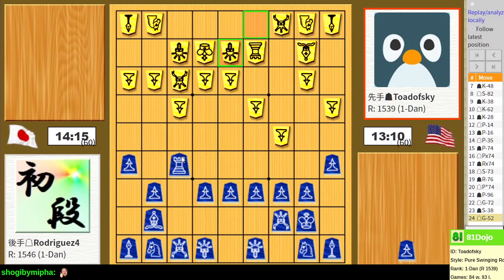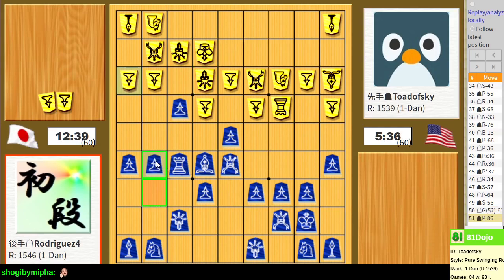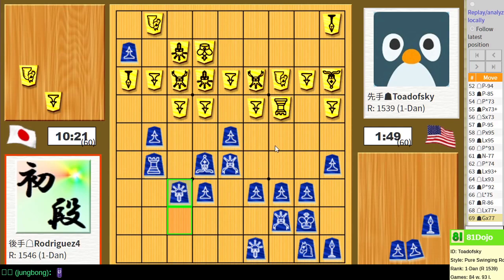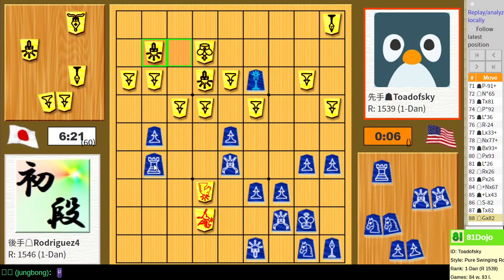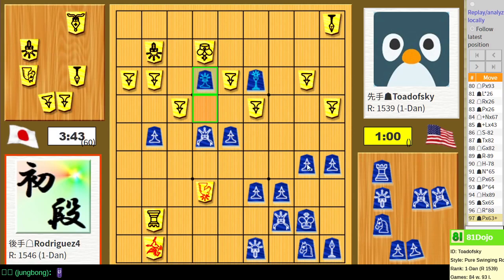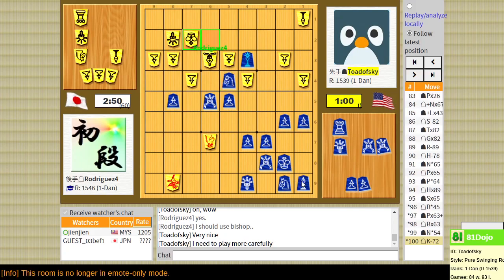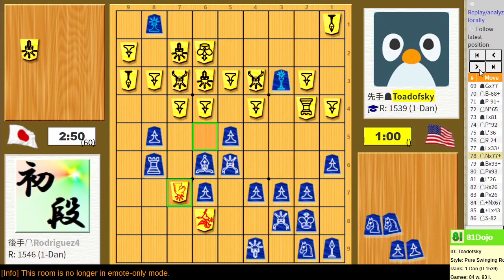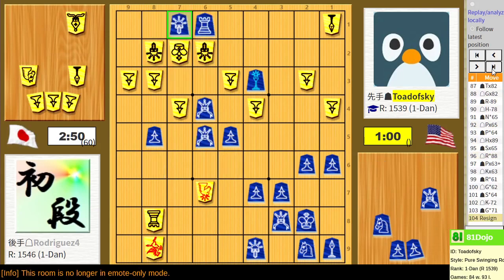Teaching ladder with Rodriguez4 (1-Dan) on 81Dojo.com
Double ranging rook strategy (aifuribisha) games tend to cause quick attacks and early checkmate races. This is my best game of the year so far!